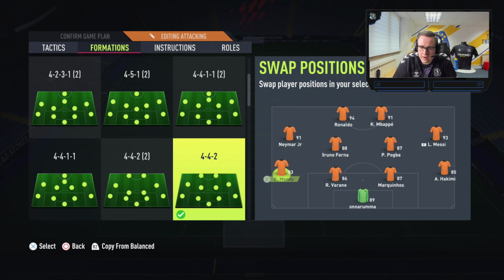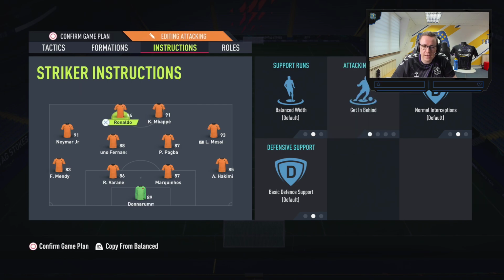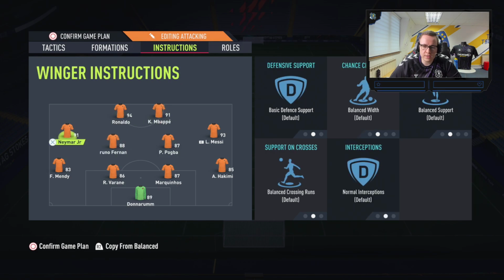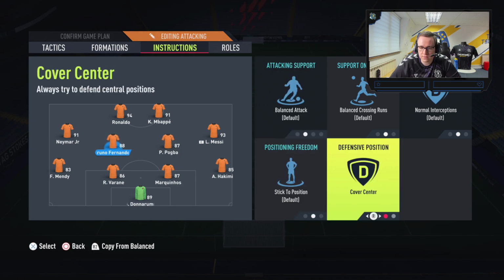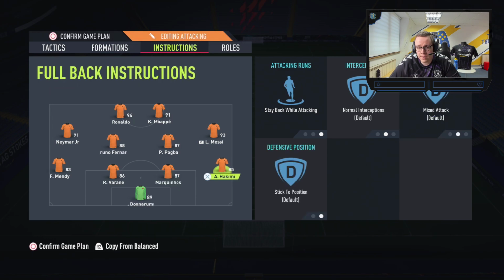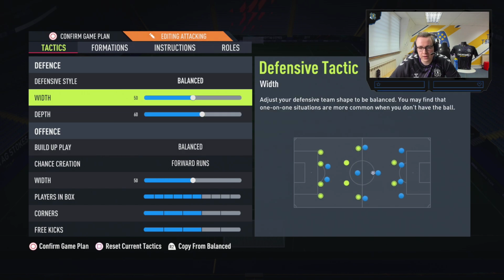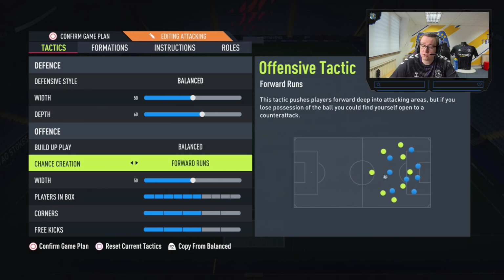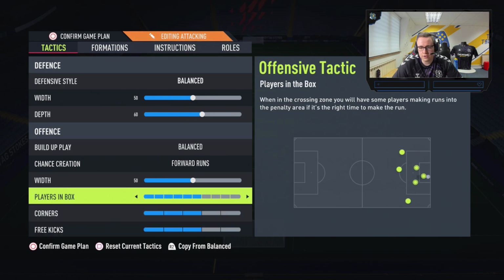FIFA 22 ELITE DIVISION BEST 4-4-2 CUSTOM TACTICS + INSTRUCTIONS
4-4-2 custom tactics... Tell me how you get on trying these out!!